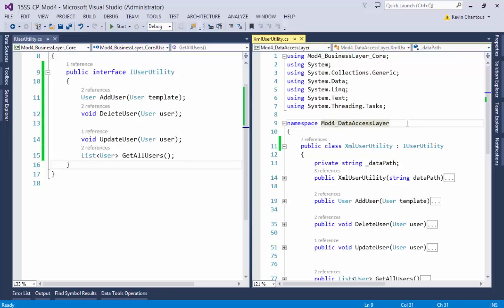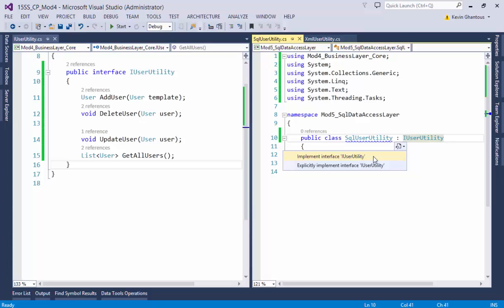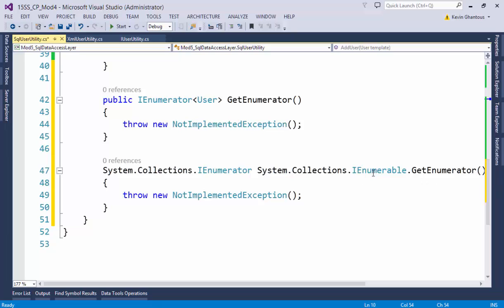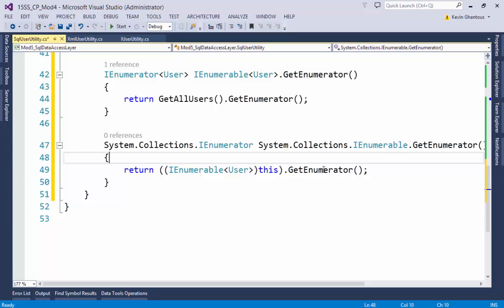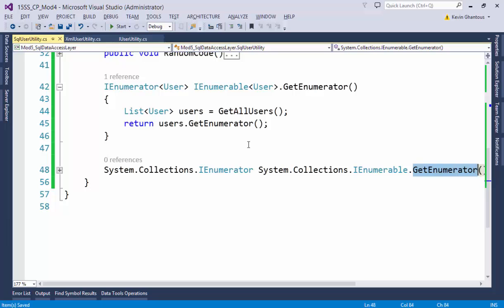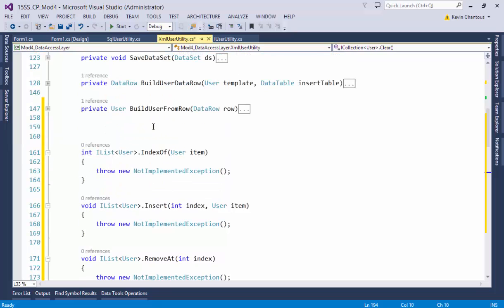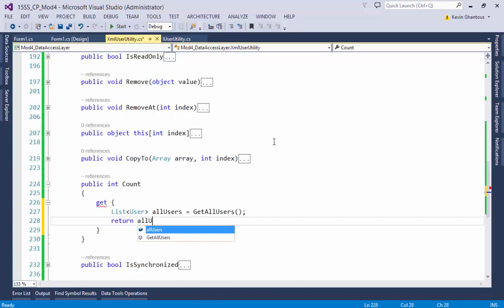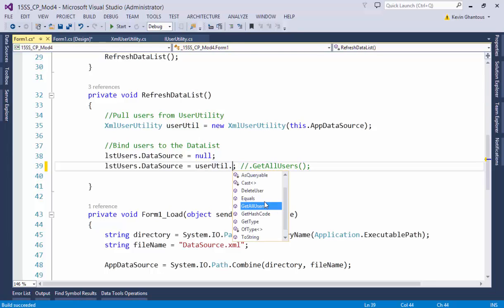Module 5.2 - Interfaces Part 2 | 15SS Contemporary Programming